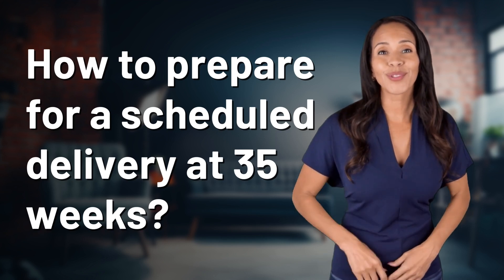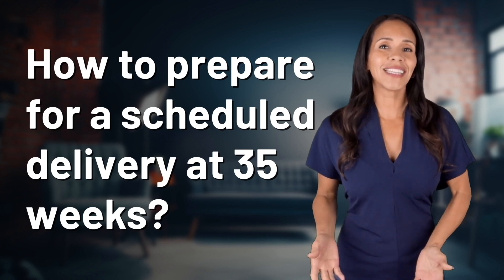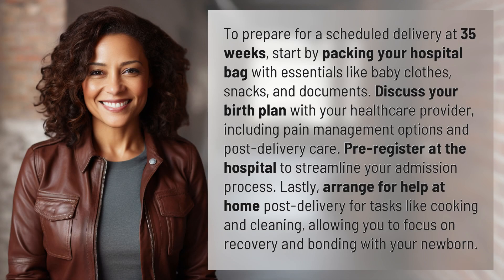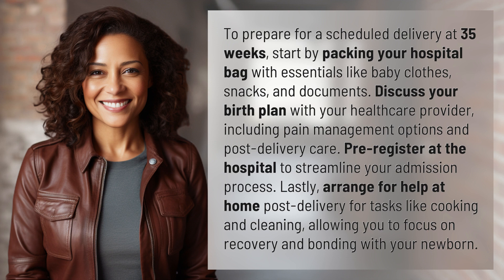How to prepare for a scheduled delivery at 35 weeks?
Ultimate Guide: Preparing for a 35-Week Delivery 👉 35-Week Delivery Prep 👉 Learn how to pack your hospital bag, discuss your birth plan, pre-register at the hospital, and arrange for help at home for a smooth and stress-free 35-week delivery.

Laura S. Harris (2024, May 9.) How to prepare for a scheduled delivery at 35 weeks?
    🌐 AskAbout.video